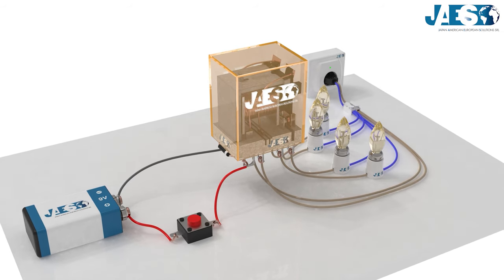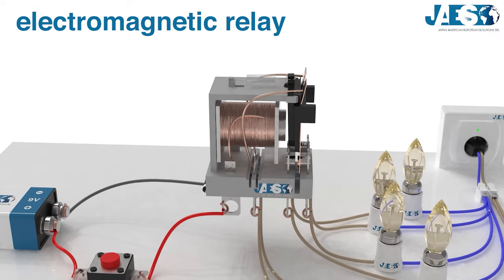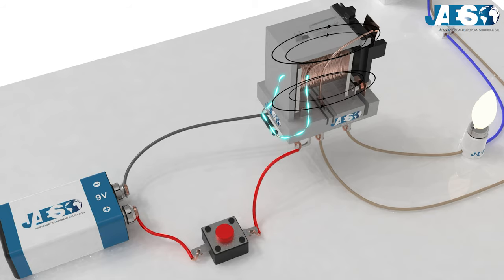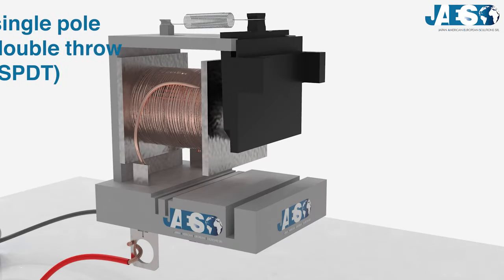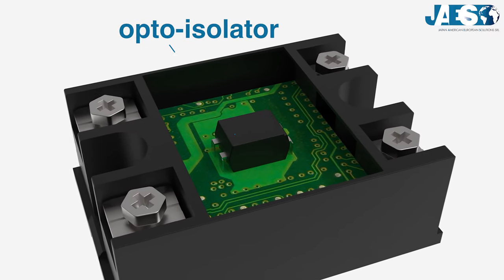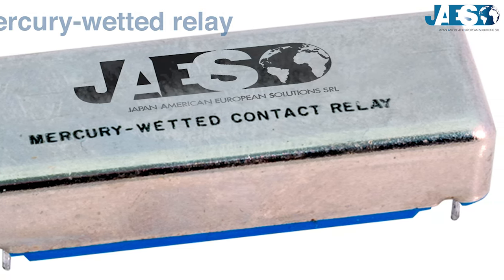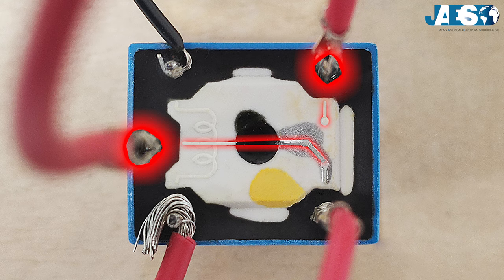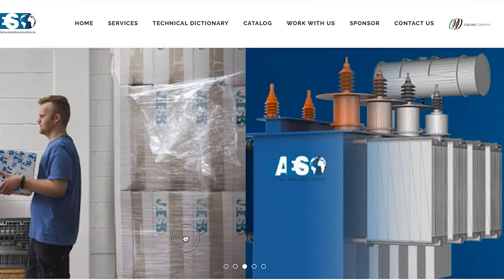How do RELAYS work? - Electromagnetic - Solid State - single pole double throw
A relay is an electromechanical switch: it is necessary when, with small power available, you need to control a secondary circuit that can have higher voltage, amperage, or even different types of current, such as alternating or direct current.
The drive circuit can be closed by a simple manual switch, but also by various kinds of analog or electronic equipment.
The controlled circuit, on the other hand, can power any kind of electrical device, from electric motors to light bulbs.
In this video we will show you how relays work, in order to understand how these small devices are essential for many electronic equipment.

Let's now see how the most common relay is made: the normally open “single pole, single throw” electromagnetic relay.
As we can see, the drive circuit is connected to the electromagnet which is composed of a solenoid coil of electrical conductor wire, usually in copper, wrapped around a core of ferromagnetic material.
When the electric current passes through the electromagnet, it forms a magnetic field that attracts the armature to which the movable contactor is connected. The latter will change position closing the controlled circuit.
When the electric current of the drive circuit is interrupted, the contact returns to its open position thanks to a small spring.
Very important for the protection of the components and the correct operation of the relay is the presence of a flyback diode. The moment which the switch opens and the circuit is interrupted, the relay inductance will try to hold the current. Adding a diode to the circuit will create an easy path for this current to circulate until it is depleted.
If you are interested in knowing how the diode works, watch our previous video.
Relays can have different types of contacts, let's see them one by one.
- The “single pole, single throw” (SPST) version is the one we have just seen, the relay behaves like a simple on-off switch.
This type of relay can be made in the “normally open” (NO) or “normally closed” (NC) configuration.
In the "normally open" configuration the contacts are disconnected, and they connect only when the electromagnet is energized; while in the "normally closed" configuration the contacts are always connected, and when the electromagnet is energized they disconnect.
- There is also another version, called "double pole, single throw" (DPST), it is a type of relay that is equivalent to two "single pole, single contact" controlled by a single electromagnet, which can also be made in the “Normally open” (NO) or “normally closed” (NC) variants.
The "single pole, double throw" (SPDT) type works as a simple multiway switch. It has a movable contactor in common with two fixed contacts, which can be connected to either one or the other. There is also the version "single pole, centre off” (SPCO), very similar but with the moving contact that can occupy a central position since it doesn’t connect to any fixed contact.
- Finally, the "double pole, double throw" (DPDT) type is equivalent to two "single pole, double throw" controlled by a single electromagnet.
So far we’ve seen classic electromagnetic relays, made from moving components that physically change position in order to open / close the contacts or break the circuit when required. A solid state relay (SSR), by contrast, has no mechanical or moving parts so it has the same functions as electromagnetic relays without any internal physical movement.
The solid state relay is very common and consists of an opto-isolator, an electronic device that transfers a signal between two circuits while maintaining a galvanic isolation between them. It is usually made by optically coupling a LED with a photosensitive element. In this way, when the LED is turned on, the photosensitive element detects its brightness, deciding whether to close or to open the circuit.
Their cost is high but since they do not wear out, they are used where high reliability over time is required.